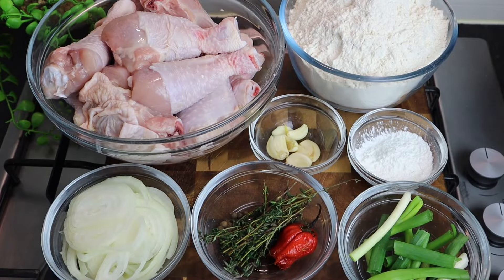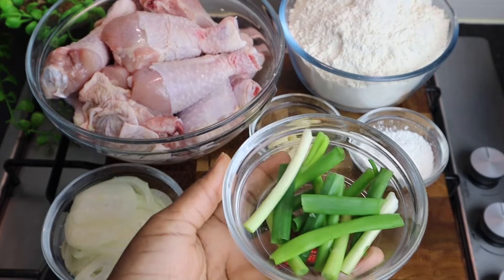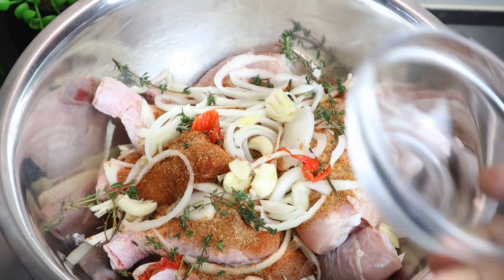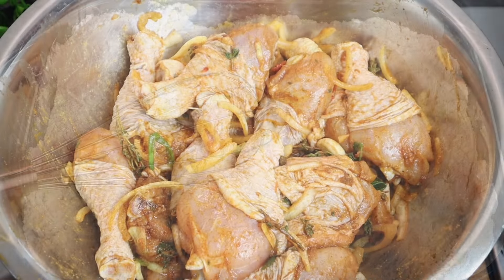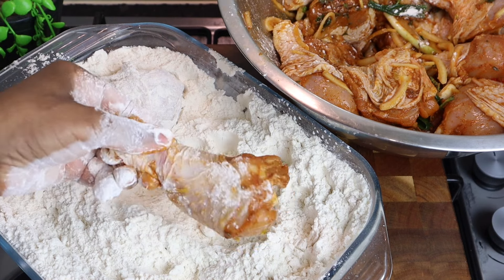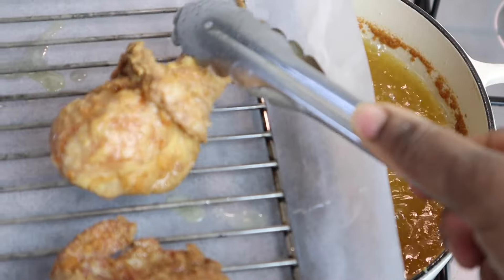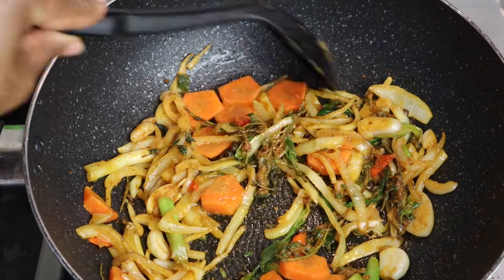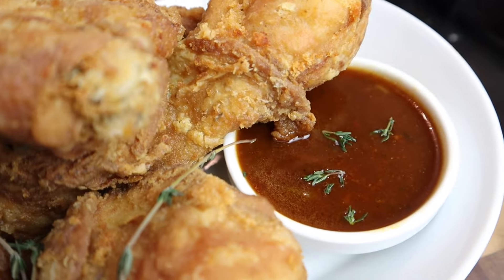How To Make Jamaican Fried Chicken And Gravy Step By Step | Best Ever Crispy Fried Chicken